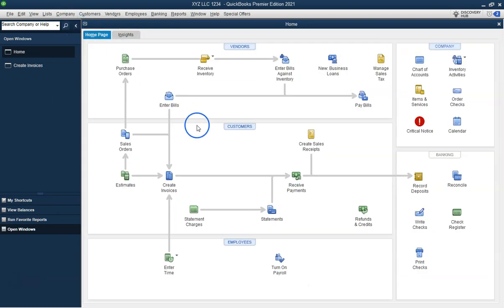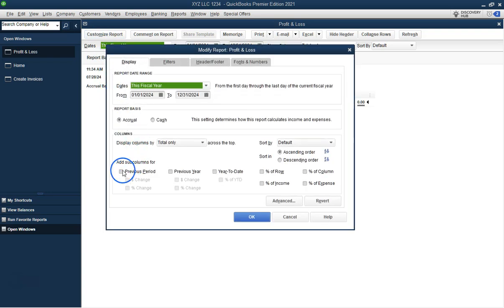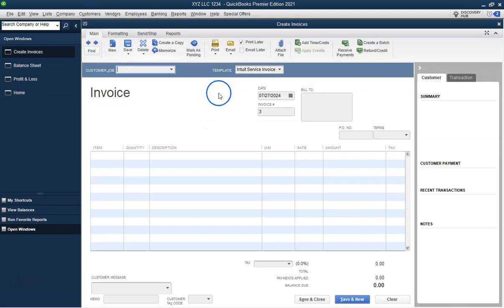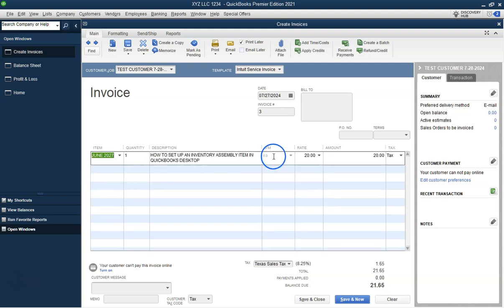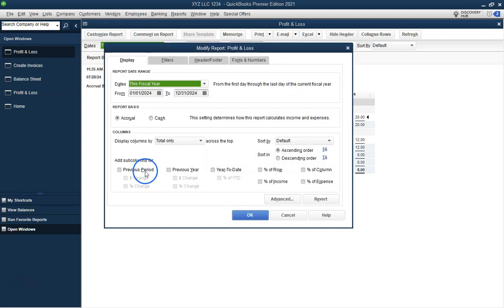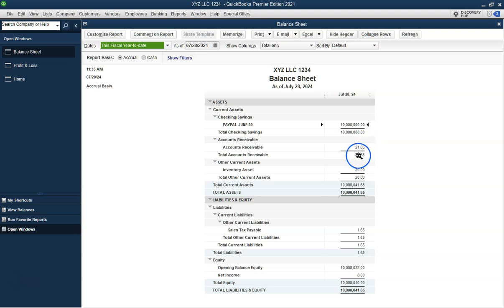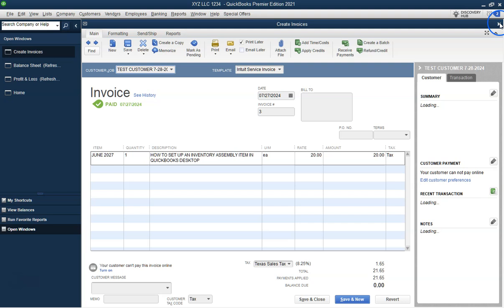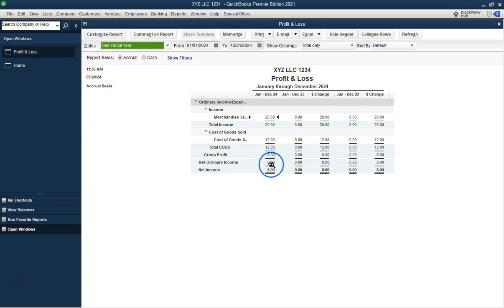How to View and Compare Profit and Loss Reports in QuickBooks Desktop | Step-by-Step Guide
Welcome to @katylinks! In this video, we'll guide you through how to view your Profit and Loss report in QuickBooks Desktop and compare it with the previous period. Additionally, we'll show you how to see the effects of a test transaction on your Profit and Loss report and Balance Sheet. This comprehensive tutorial is perfect for QuickBooks Desktop users who want to get the most out of their financial reporting.

How to Create Invoices in QuickBooks Desktop
Understanding QuickBooks Desktop Reports
QuickBooks Desktop Tips and Tricks